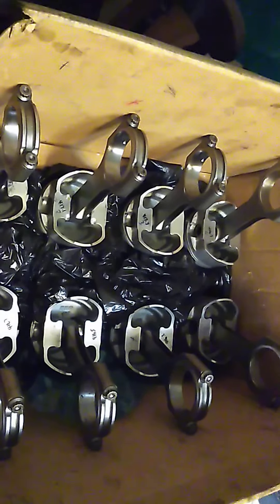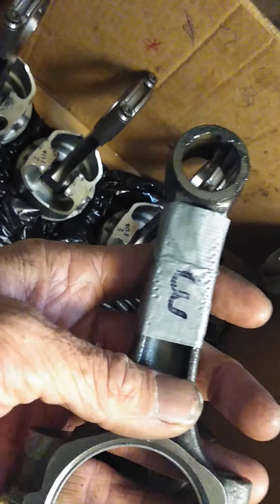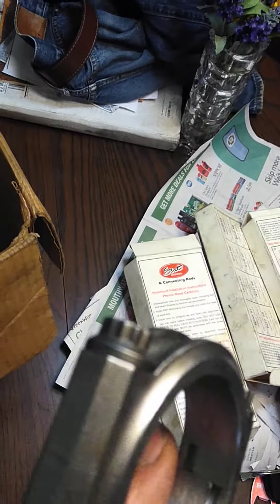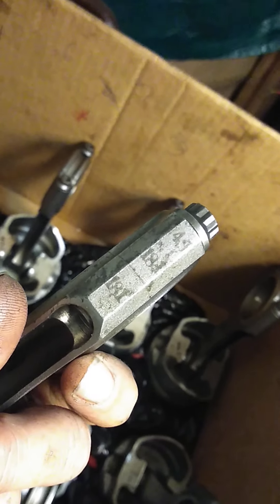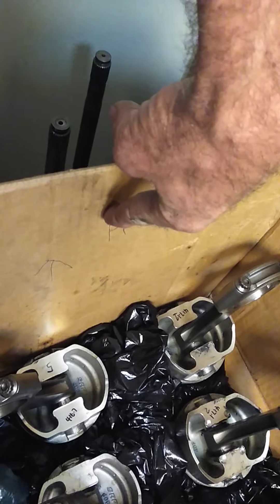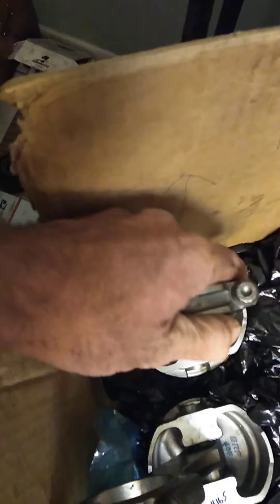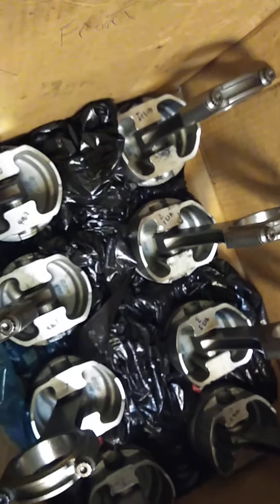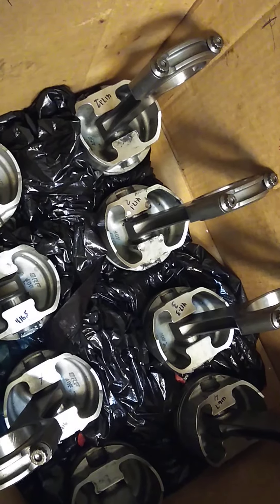347 h beam Rods, champered edge sbf orientation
Showing you a potential problem, or a mistake if you don't know. There a chaipered edge goes on outside, the smooth side goes next to the other h beam. It is important this is correct.